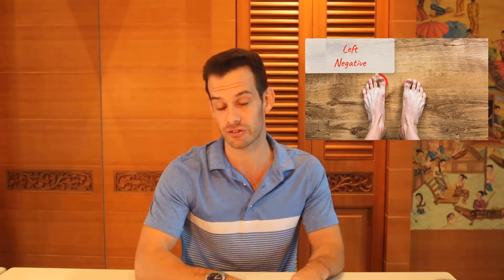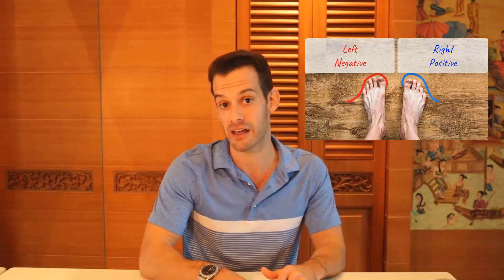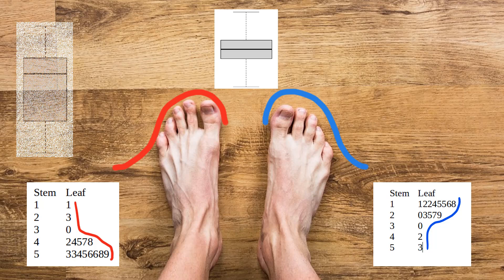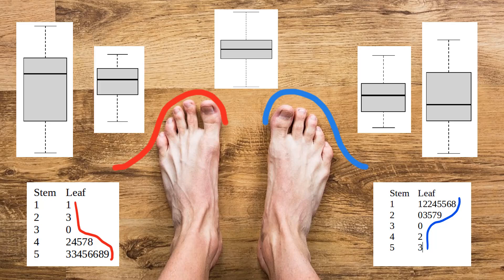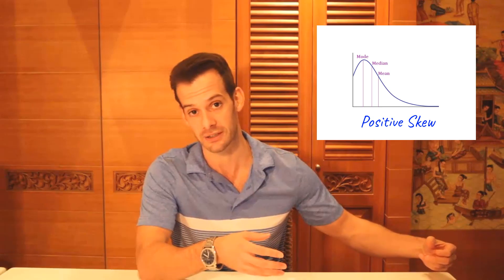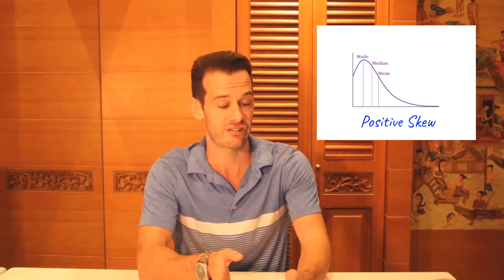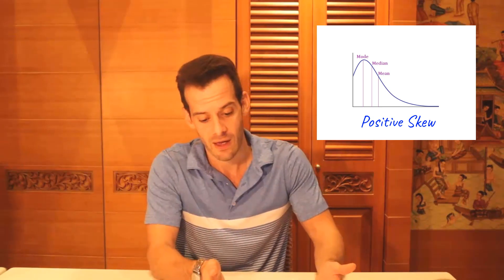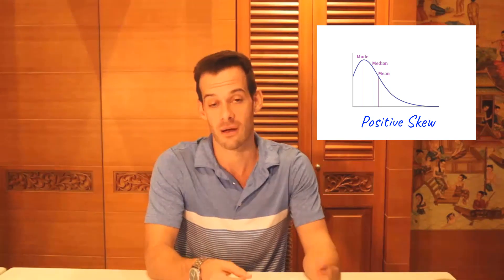Skewness - Positive & Negative Skew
In this video I explain one way in which a distribution can deviate from normality, which is skewness. I explain the difference between positive and negative skew, and how these can be seen in histograms, stem and leaf displays, and box and whisker plots. I then discuss the effect of skew on measures of central tendency and consider possible reasons a sample may be skewed and when we can expect a population to be skewed.

For detail on distributions which violate the general mean-median pattern see von Hippel (2005)